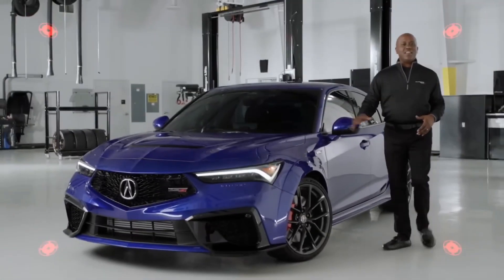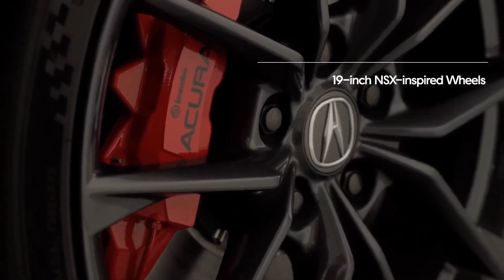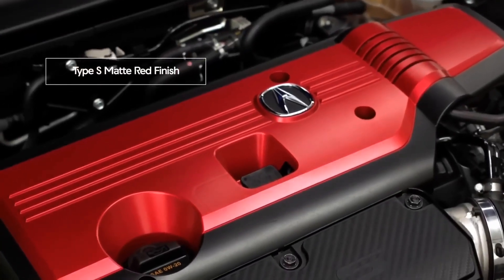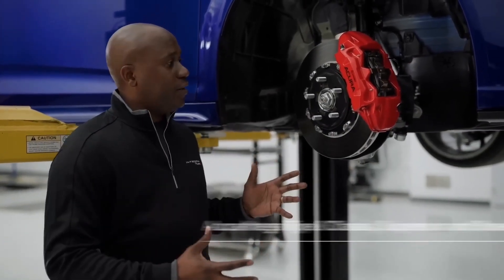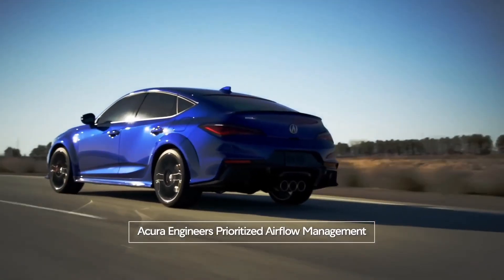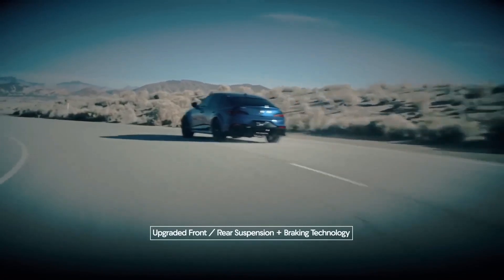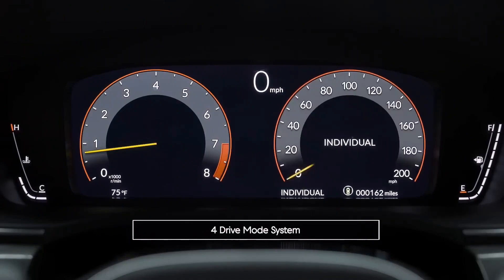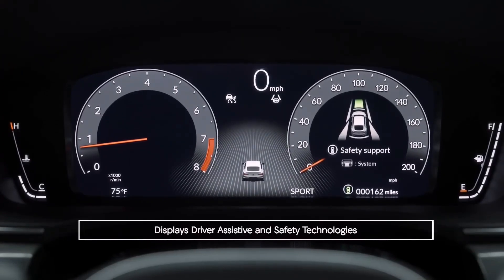ACURA Integra Type S 2024 | Luxury Small Car Complete Detail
The 2023 Acura Integra impresses on just about all fronts by delivering grin-inducing performance with a hearty dose of practicality and class. It isn't the most luxurious car on the road, but it's well-made and excels at nearly everything for a relatively modest price.

Pros

Powerful available engine

Athletic handling

Ample cargo room

Long list of standard driver-assistance features

Intuitive infotainment system

Cons

Not as luxurious as some rivals